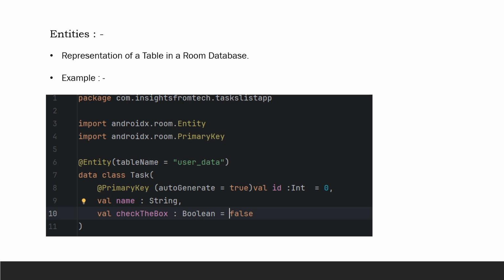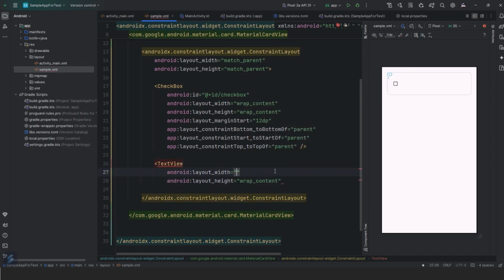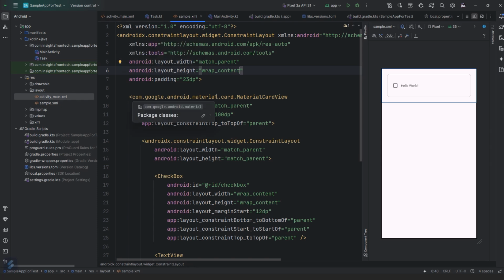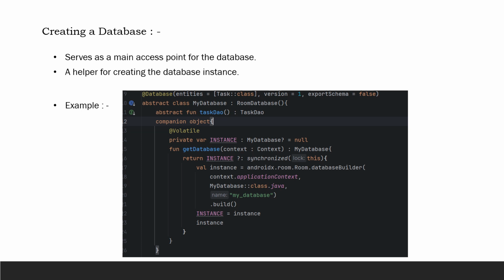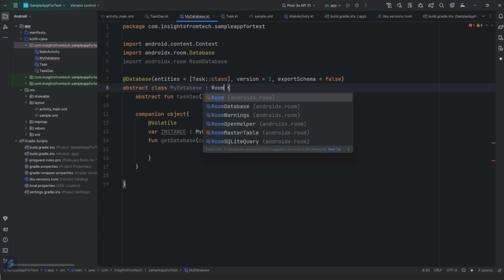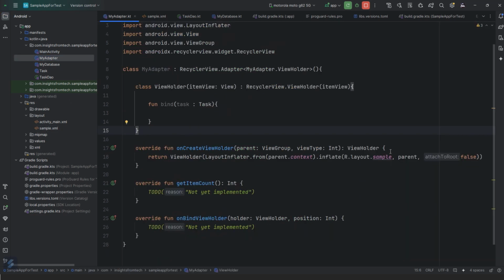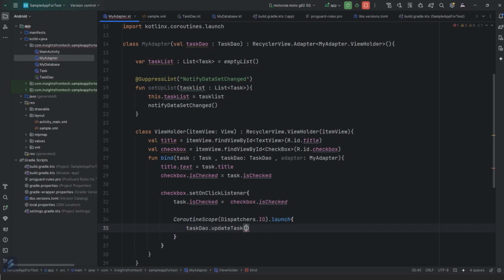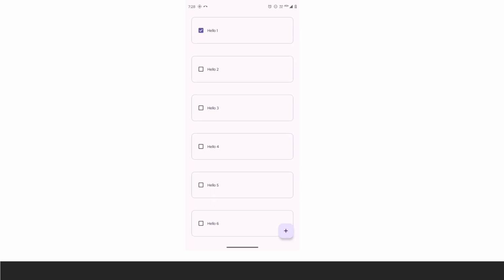Android Room Database Explanation in English